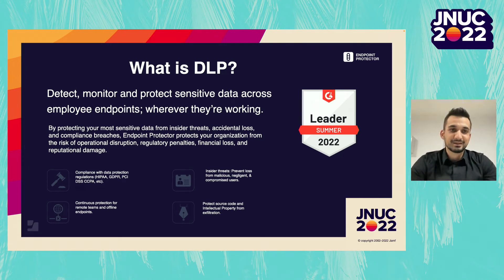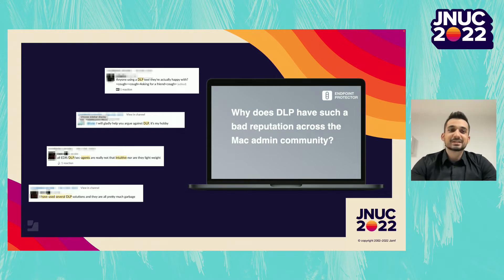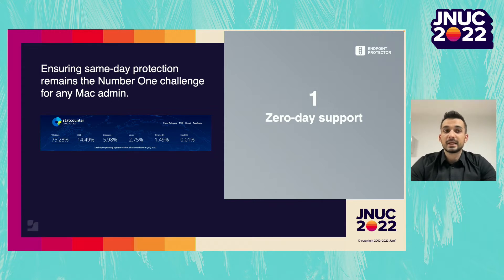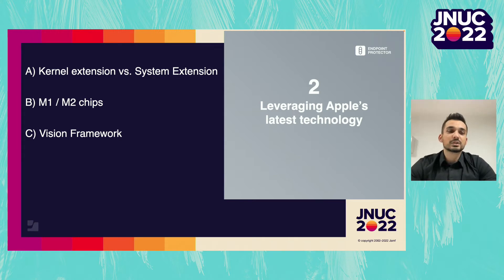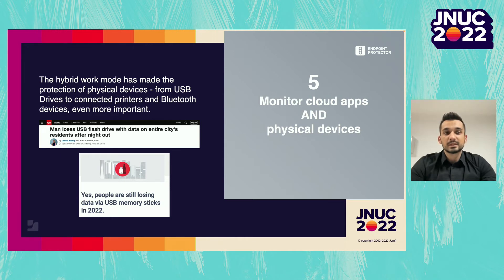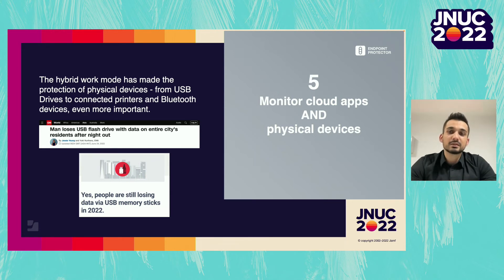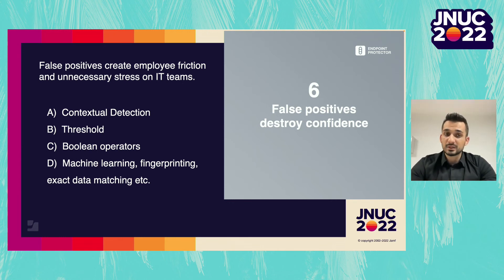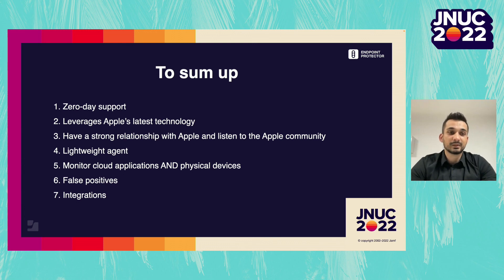What to Look for in a DLP Solution | JNUC 2022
"This panel-style session will explore some of the challenges facing organizations like yours, and what you can do to keep sensitive data protected using Data Loss Prevention (DLP) tools and tactics.

We'll cover:

- Key elements of DLP implementation
- Why DLP has a bad perception in the Mac community
- How do we change this perception
- What to consider when looking for a DLP solution"